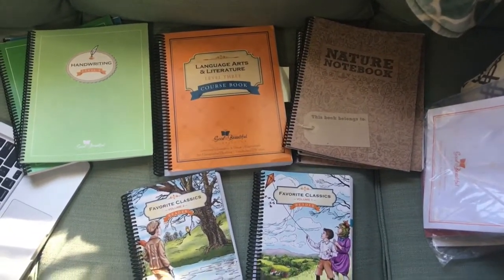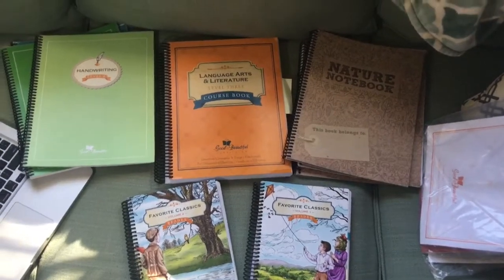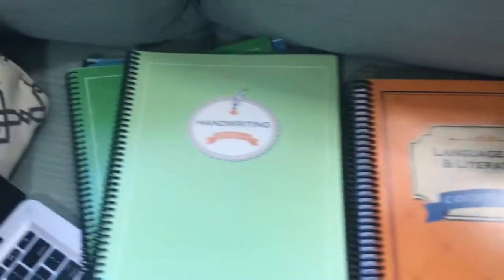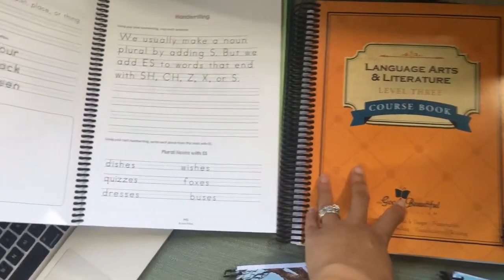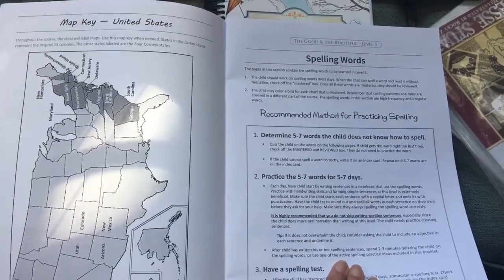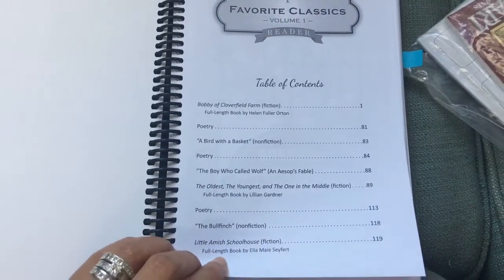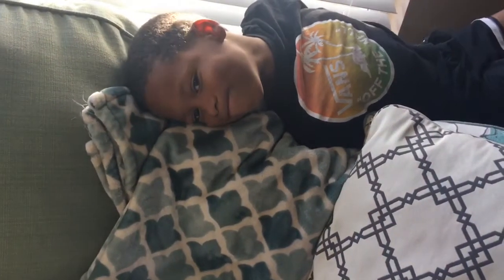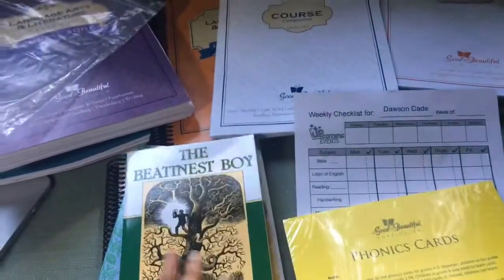The Good & The Beautiful Reveal I Levels 2 & 3 I Nature I Handwriting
This video is the second part to my 1st on of TG & TB!! It is a beautiful curriculum. The handwriting is gentle and tasteful and the Nature Notebook is done with care.

Other YouTube TG & TB videos: The Salty Tribe